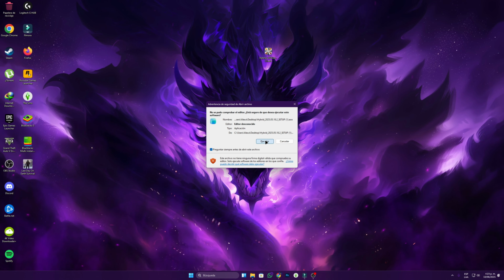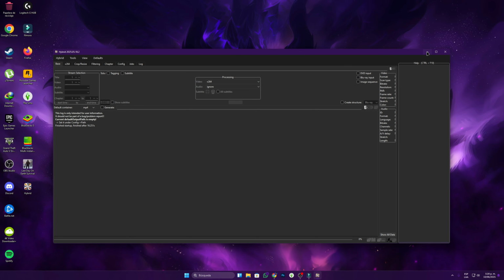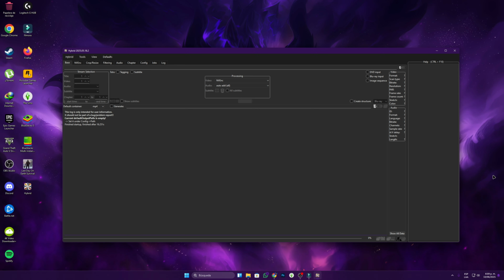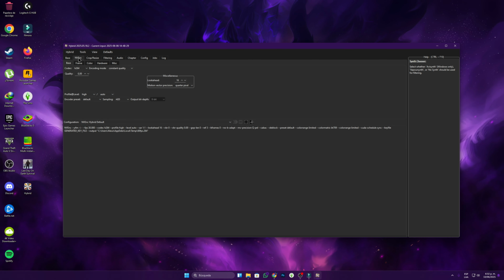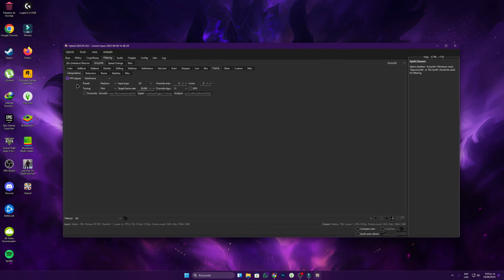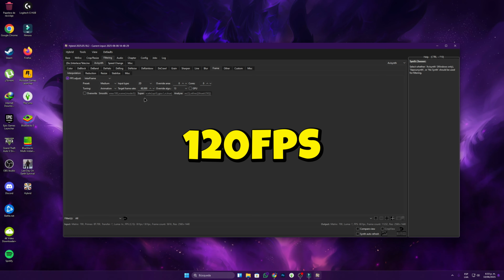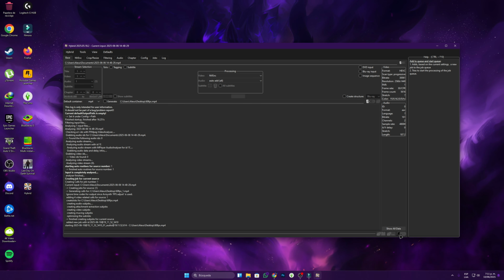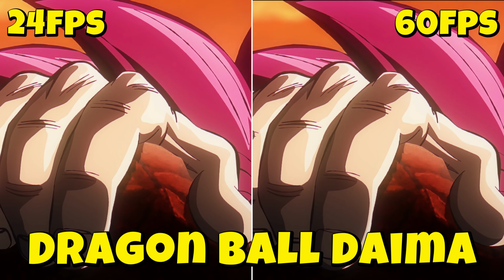Convert your 30fps videos to 60FPS or more 🔥 without loss of quality and in minutes 🎬⚡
🎥 Do you want your videos to look much smoother and more professional?
In this video, I show you how to convert any 30FPS video to 60FPS or higher, step by step and completely FREE thanks to Hybrid.

✅ Improves fluidity
✅ No loss of quality
✅ Easy to do
✅ Ideal for YouTube, TikTok, or personal projects

🛠️ Tool used:
🔗 Hybrid – Powerful free software that lets you modify the frame rate (FPS), among many other features. Available for Windows, macOS, and Linux.

📽️ No advanced knowledge required. With this guide, you'll be done in minutes!

👍 Like if it helped you and comment if you have any questions.